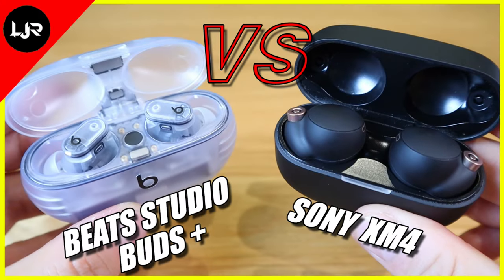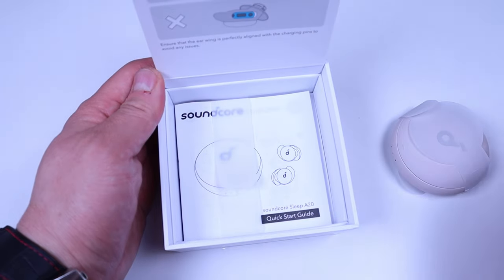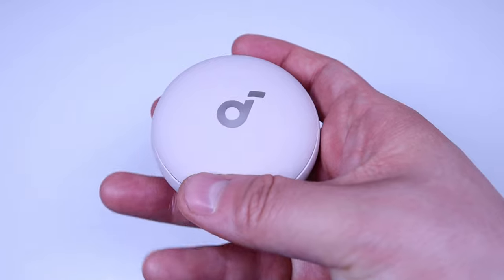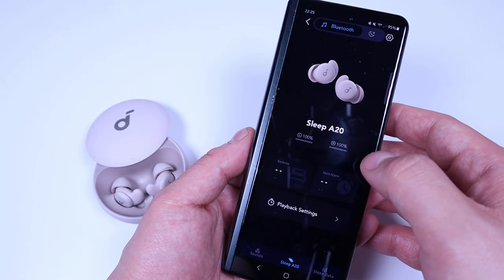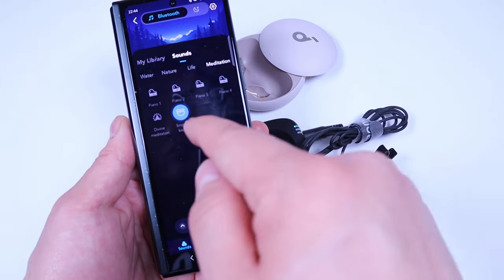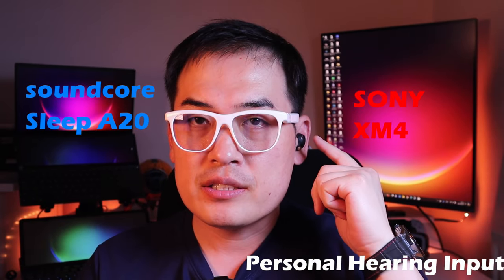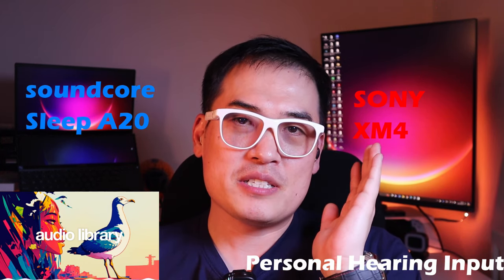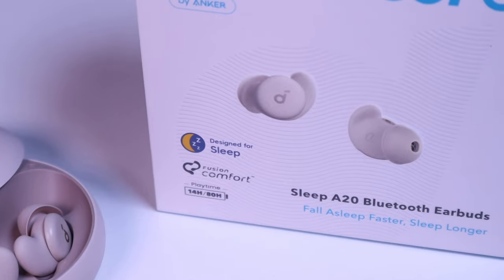Mind-Blowing Soundcore Sleep A20 Review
Looking for an honest review and sound test of the Soundcore Sleep A20? Look no further! This video will give you all the information you need before making a purchase.

In this video, we'll do a sound test and give you an honest review of the soundcore Sleep A20. If you're looking for detailed information before making a purchase, this video is for you!

Tested Music
Feel So Good by LiQWYD

🎵 Track Info:

Title: Feel So Good by LiQWYD

 • LiQWYD - Feel So Good [Official]

 / feel-so-good
YouTube Music:

 / liqwyd

 / liqwyd